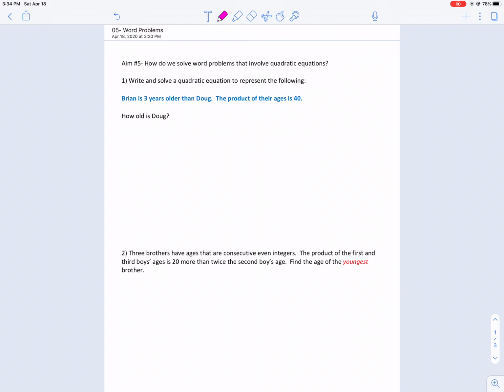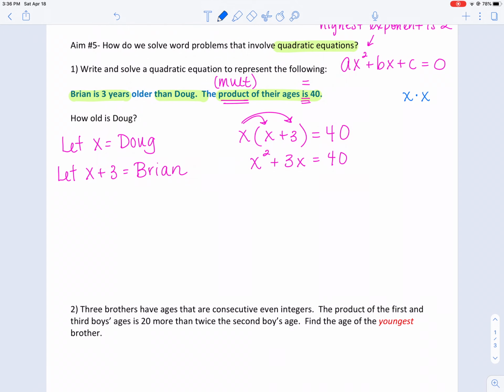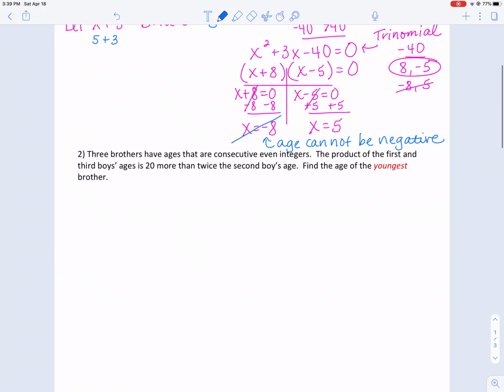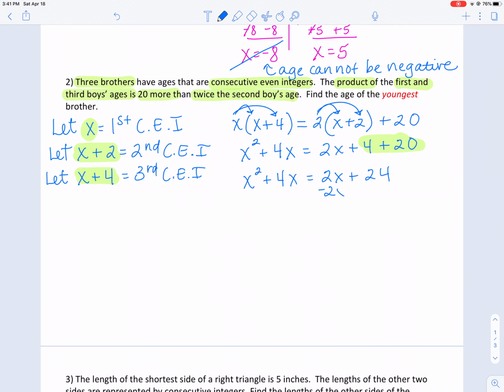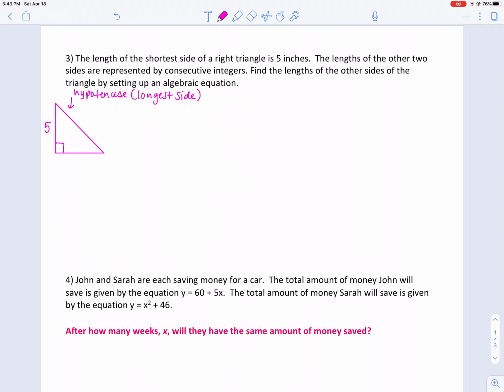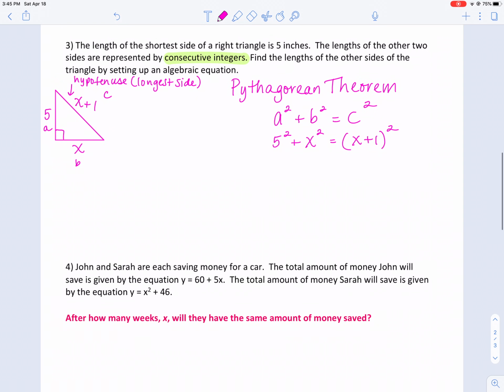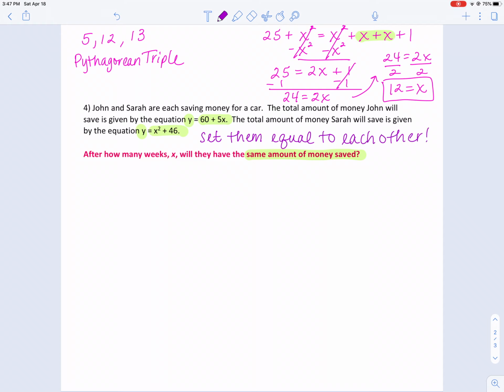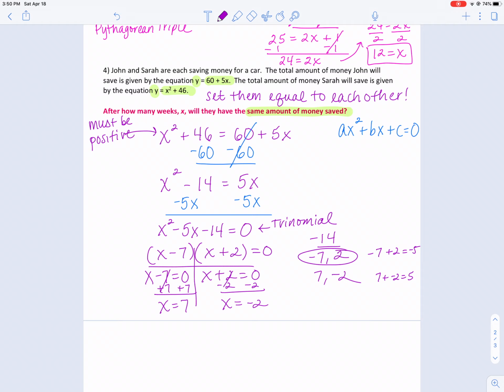05 Word Problems 1